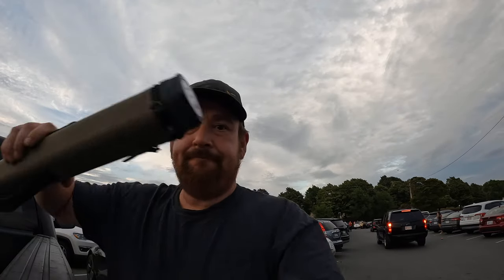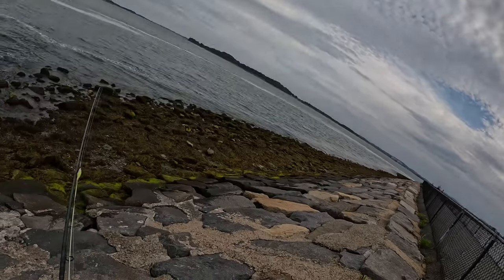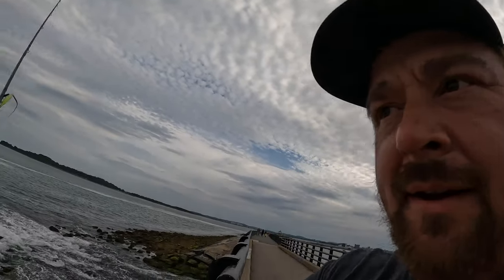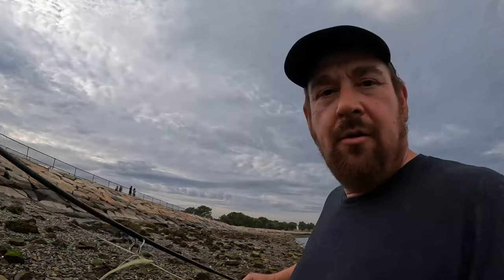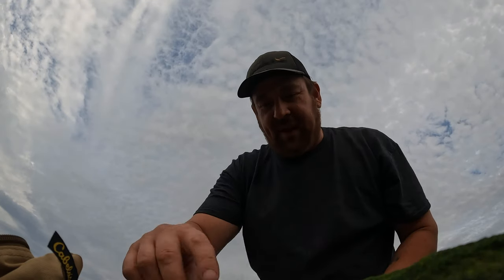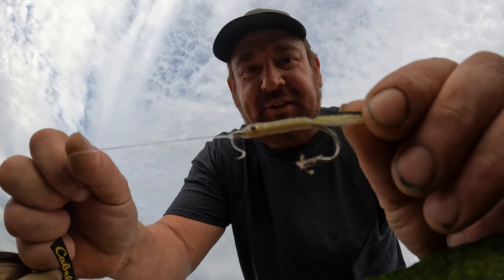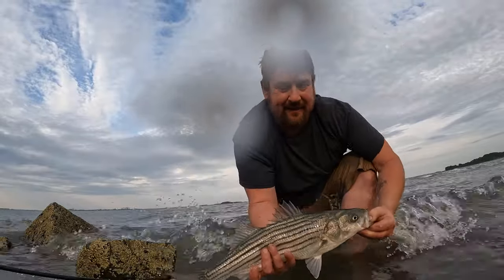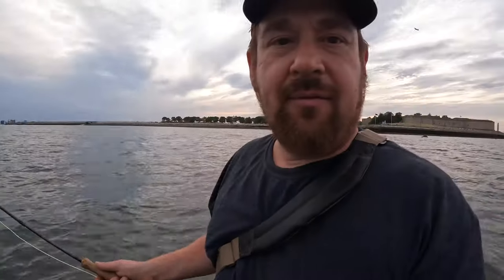Fly Fishing Boston Harbor for Striped Bass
Join us on an exhilarating urban angling expedition as we explore the dynamic waters of Boston Harbor's picturesque shoreline, casting our flies in pursuit of the mighty striped bass. In this captivating YouTube short video, witness the thrill of fly fishing from shore as our skilled angler, fin and flask, unlocks the secrets of this bustling harbor, hooking into two impressive striped bass.

Immerse yourself in the vibrant energy of Boston Harbor as our angler takes on the challenge of fly fishing for striped bass from the shoreline. Against the backdrop of a bustling cityscape, our angler masterfully presents their fly, skillfully mimicking the movement of baitfish to entice the attention of these powerful predators.

The camera captures the electric moment as the striped bass strikes the fly, launching into a spirited fight that showcases the raw power and tenacity of this iconic species. The angler's rod bends under the strain, their skill and finesse put to the test as they skillfully maneuver and tire out each striped bass.

As the striped bass are brought ashore, a sense of triumph and admiration fills the air. Each catch is a testament to the angler's dedication and the rewarding experience of fly fishing Boston Harbor's diverse and thriving ecosystem. The camera zooms in to capture the intricate details of these magnificent fish, showcasing their vibrant colors and distinct markings.

Beyond the exhilarating angling action, this video offers a unique perspective of Boston Harbor itself. The camera pans across the harbor's iconic landmarks, showcasing the juxtaposition of urban life against the natural beauty of the water. It's a testament to the harmonious coexistence of nature and city, and a reminder that even in the heart of a metropolis, exciting angling opportunities await.

Join us on this urban angling adventure, where the timeless pursuit of striped bass merges with the bustling energy of Boston Harbor. Experience the thrill of each cast, the excitement of each strike, and the connection forged between angler and this vibrant coastal ecosystem. This video celebrates the harmony between angler and nature, inviting you to explore the untapped potential and surprising angling experiences that can be found in unexpected urban settings like Boston Harbor.